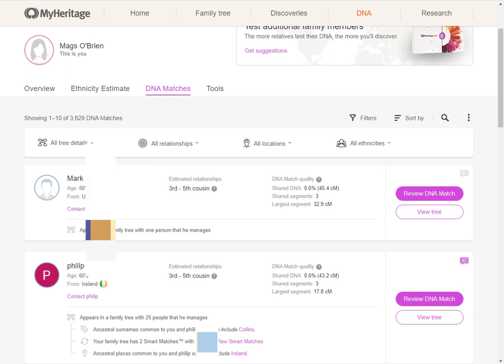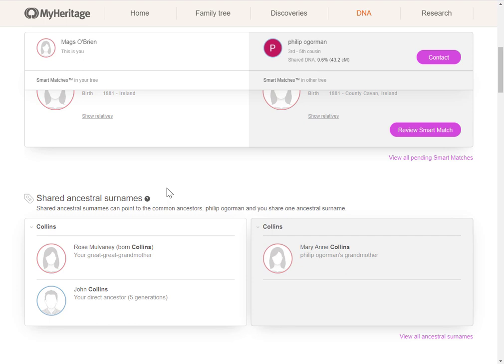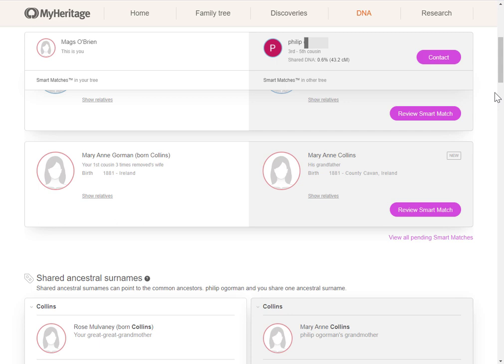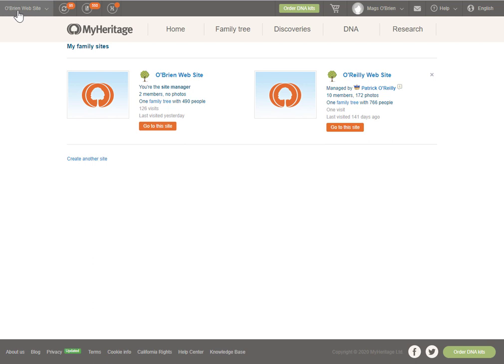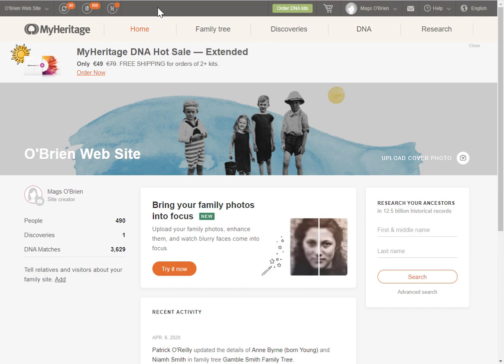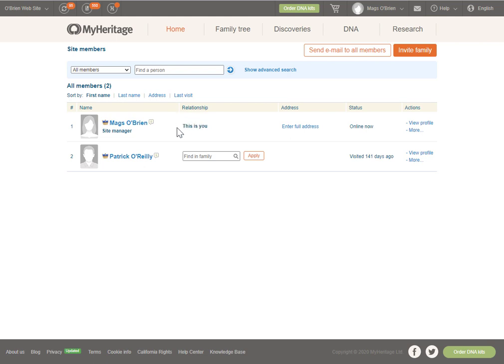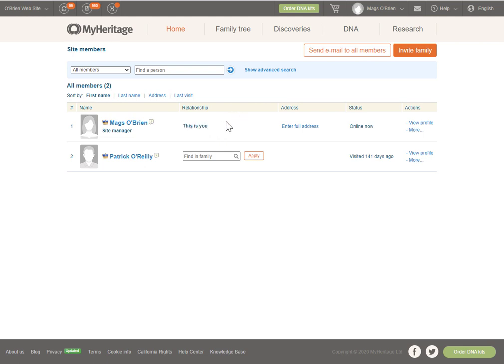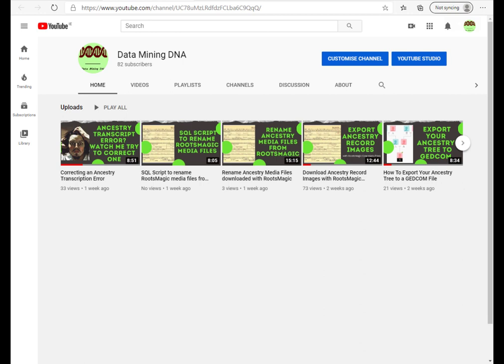MyHeritage Tips - Don't Forget to Associate Your Tree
If you've deleted and uploaded a tree to MyHeritage, you may repeat my mistake: failing to tell MyHeritage who you are in your own tree.
MyHeritage refers to this as associating yourself with your tree. Here's a step-by-step walkthrough of how to do it.